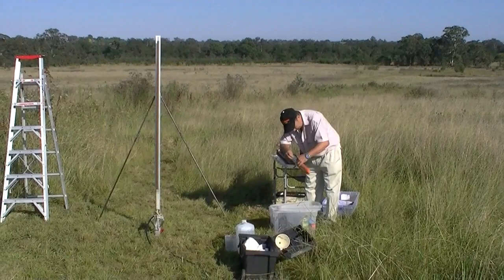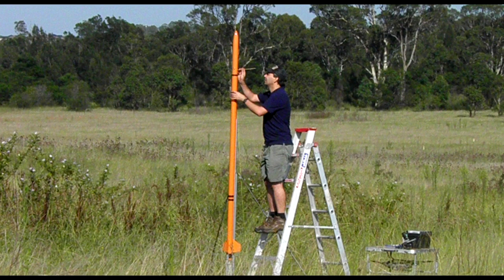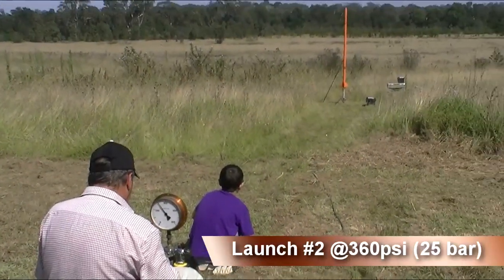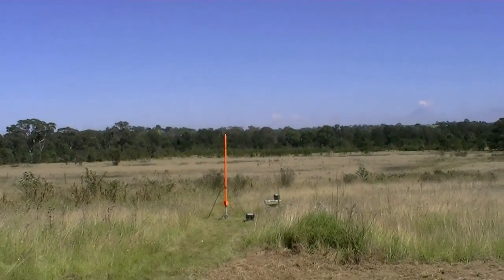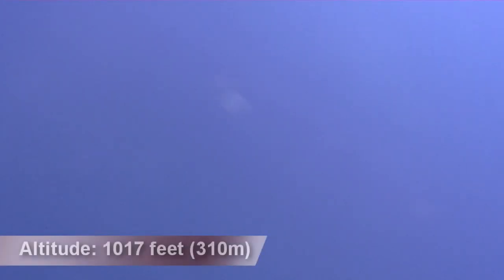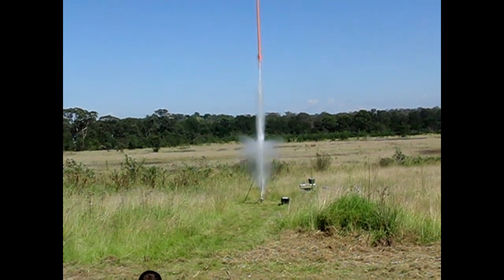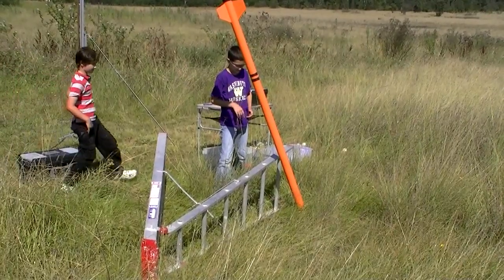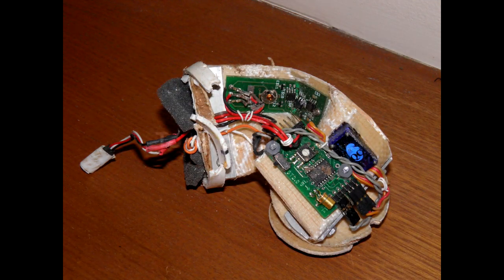Fiberglass Water Rocket flies over 1000 feet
This is a highlights video from day#115 of two flights of the "The Shadow" water rocket.